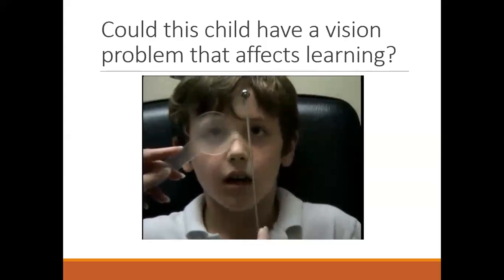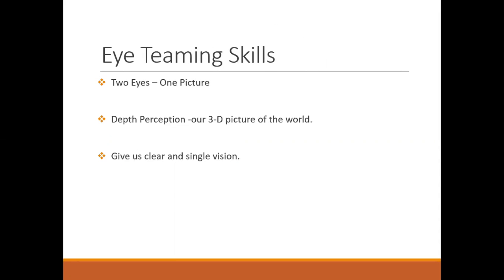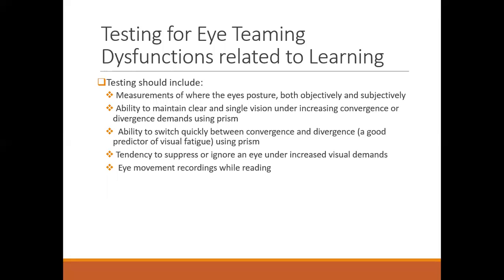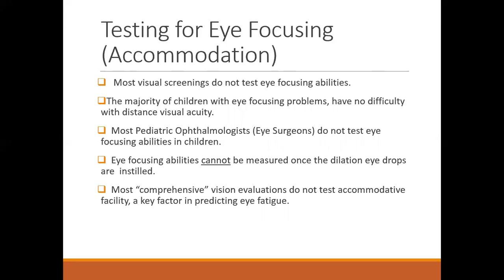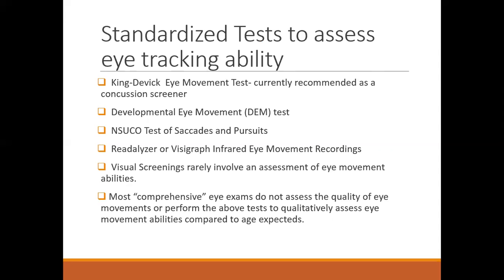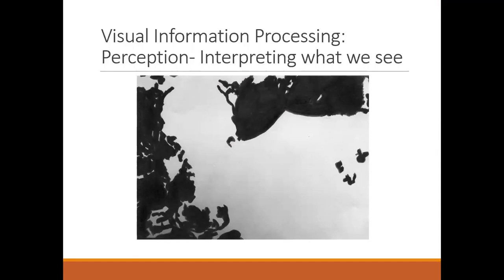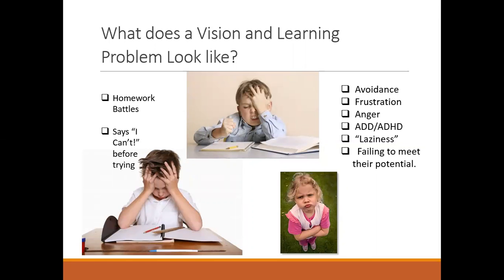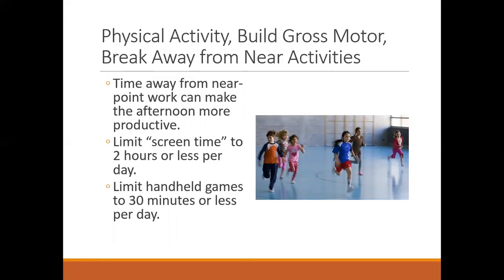The Vision and Learning Connection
Good eyesight does not always mean a child has good visual skills for learning.  Learn how poor eye teaming/ convergence skills, focusing, tracking and processing skills can interfere with reading and learning. Common symptoms, vision therapy and other treatment options will also be reviewed.